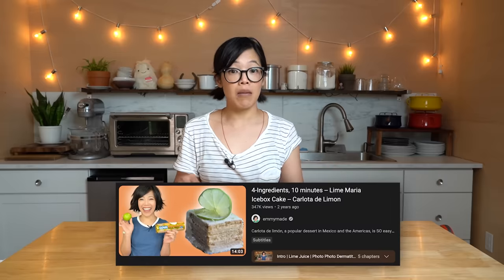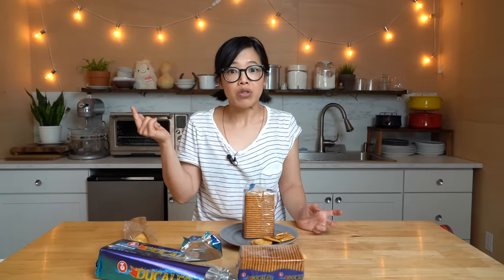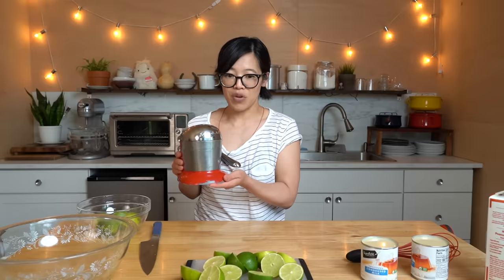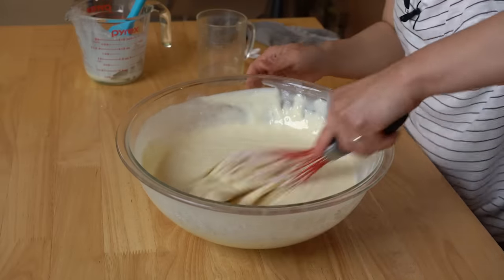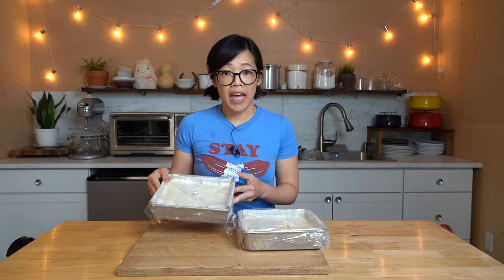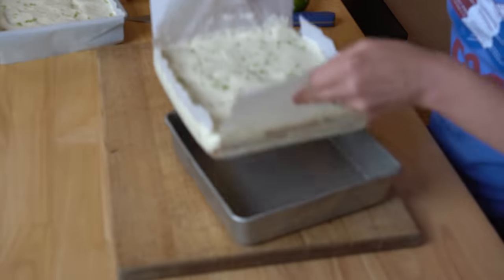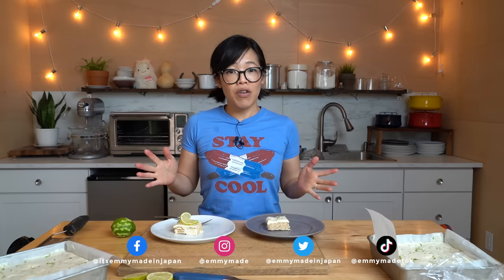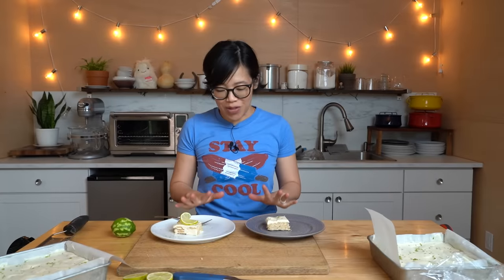4-Ingredient, 10 Minute Dessert - NO BAKE Lime Cracker Pie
This dessert is perfect for summer! It takes 10 minutes to make it with only 4 ingredients. Sign me up!

Chapters:
00:00 Intro
0:19 What are we making?
0:42 Where did this recipe come from?
1:42 Ducales crackers.
2:55 Taste test.
3:26 Ritz comparison.
4:49 Juicing limes.
5:48 Getting burned by limes.
7:34 Making the filling.✨
9:26 Assembly.
15:11 Taste test.

You've made it to the end -- welcome! Comment: "Don't get burned by limes!🔥"